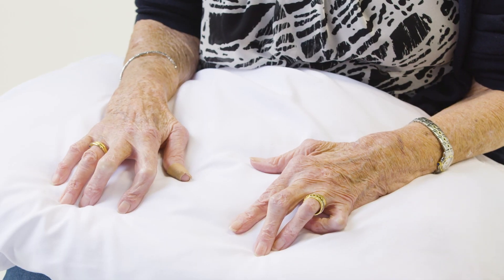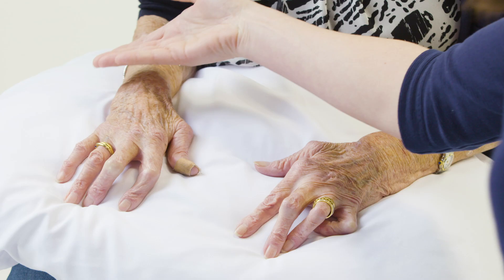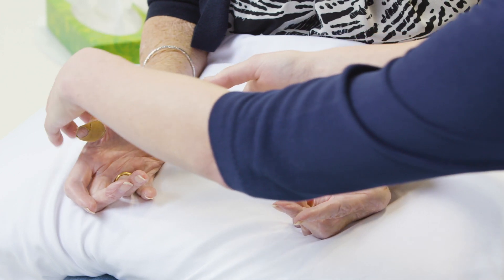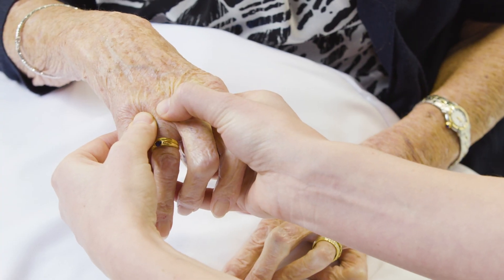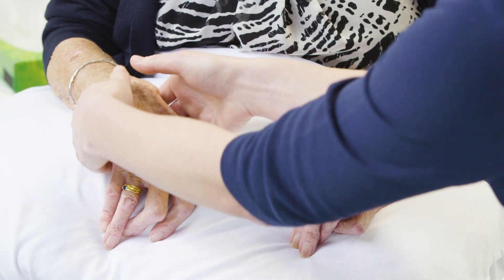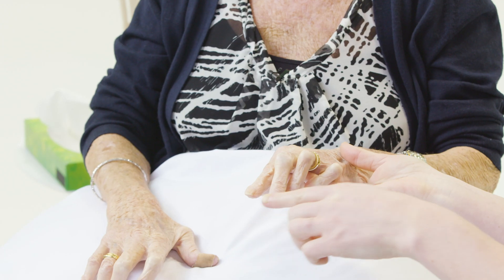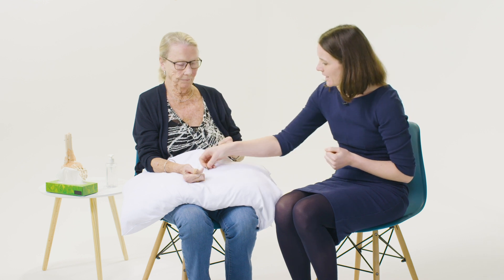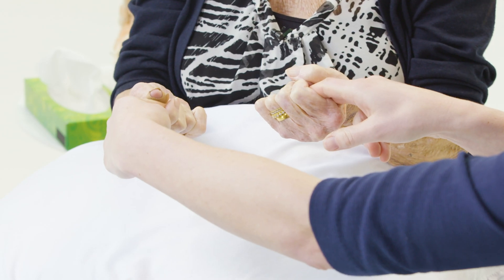Rheumatoid arthritis of the hands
This video takes you through the examination of a patient with rheumatoid arthritis of the hands using the look, feel, move, function methodology to detect key clinical signs and make a diagnosis.